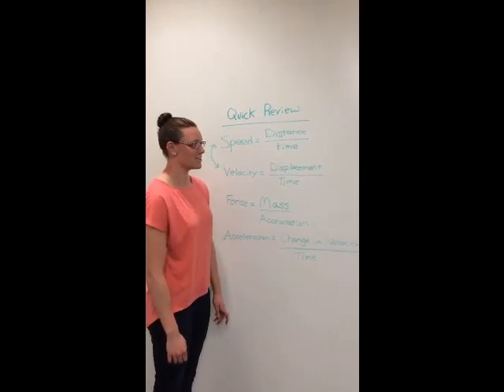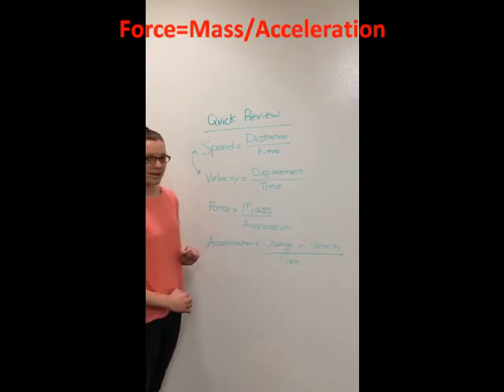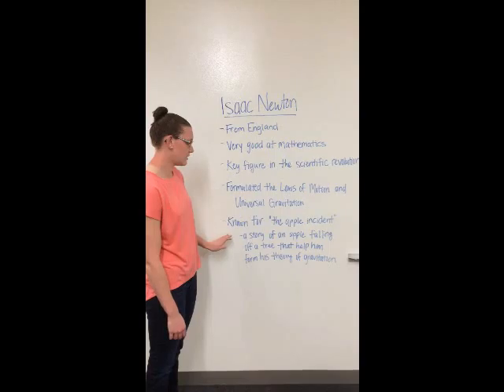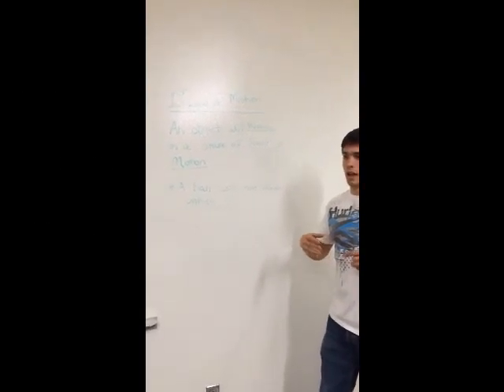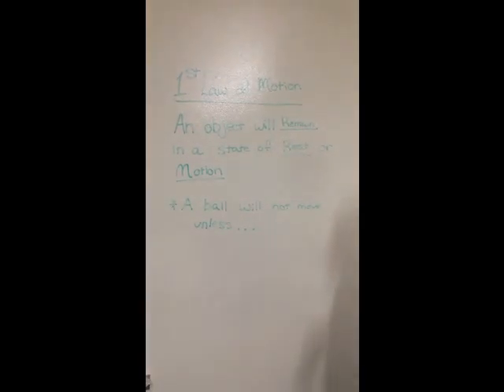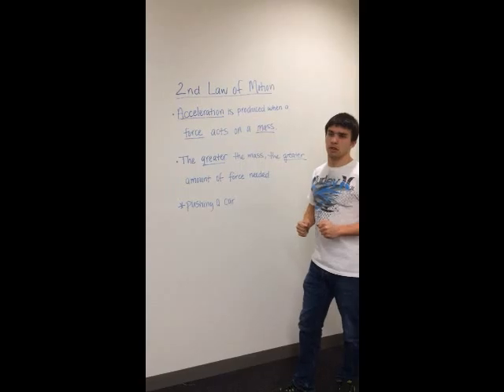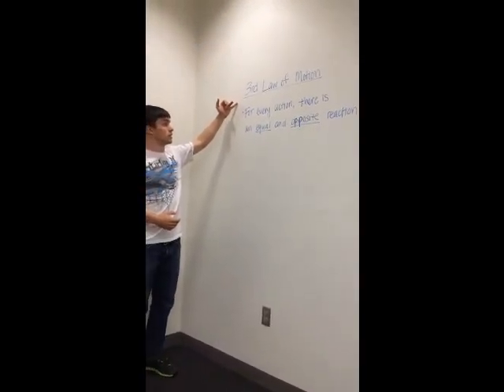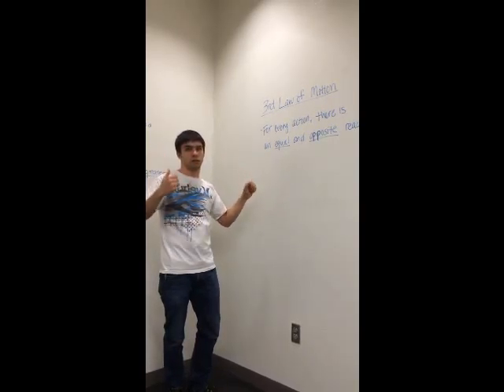EDUC 324 Flipped Lesson Final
Isaac Newtons Law's of Motion